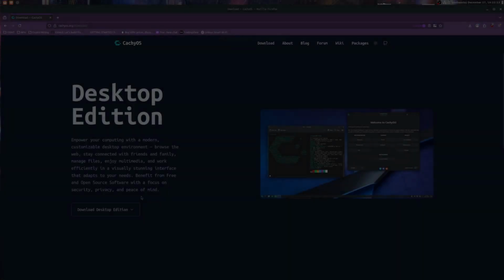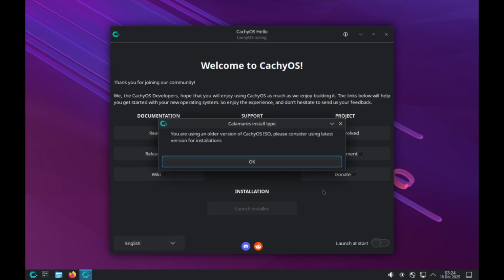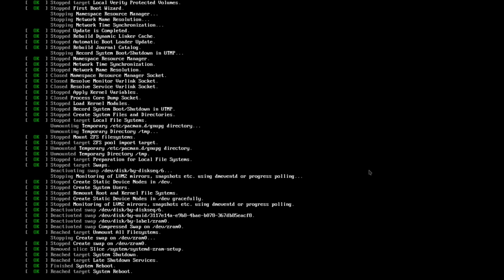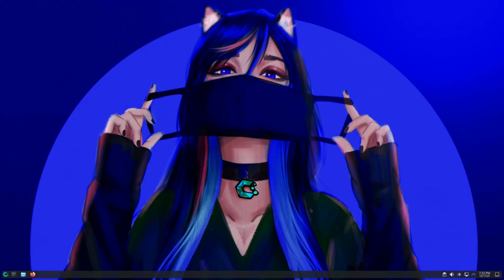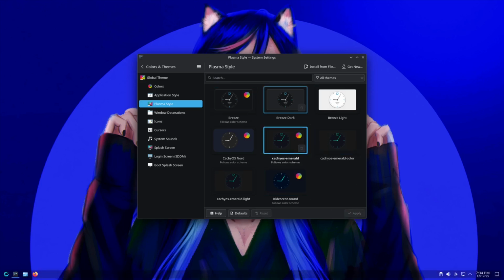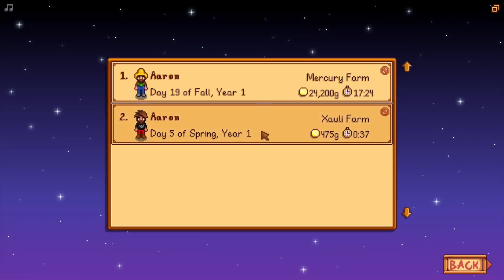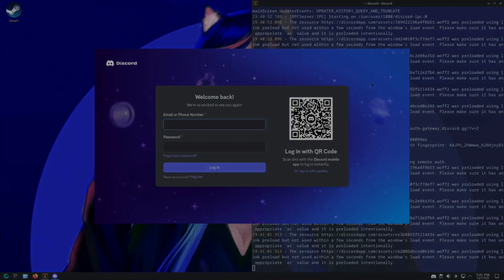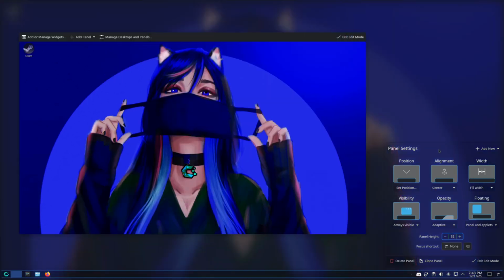The Linux Mint Killer Is Finally Here…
I’ve been using Linux Mint for years — it’s always been my go‑to distro for speed, stability, and ease of use. But after trying CachyOS, I think we’ve officially got a contender for the throne.

In this video, I’ll walk you through how to install CachyOS, test its performance, and compare it directly with Linux Mint. We’ll look at speed, desktop experience, and real‑world usability to see if CachyOS truly deserves the “Mint Killer” title.

💬 Have you tried CachyOS yet? Do you think it’s better than Linux Mint?